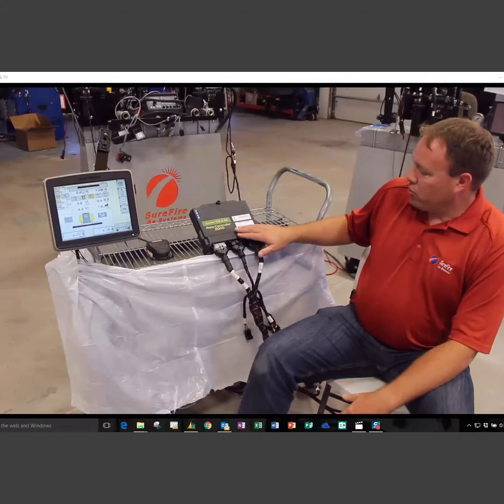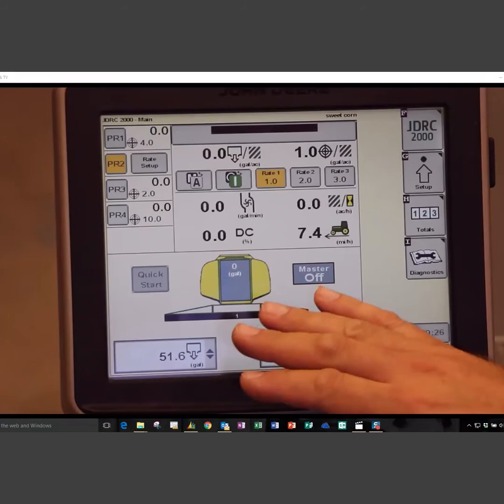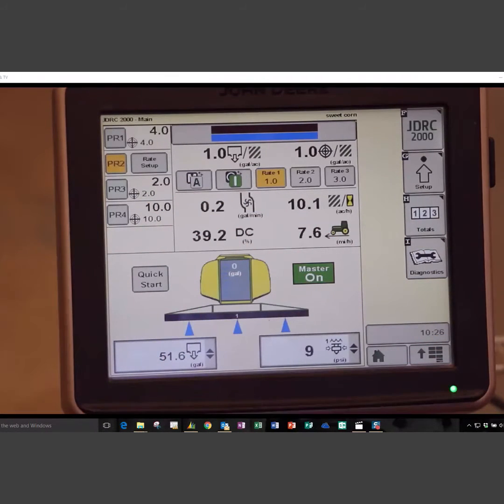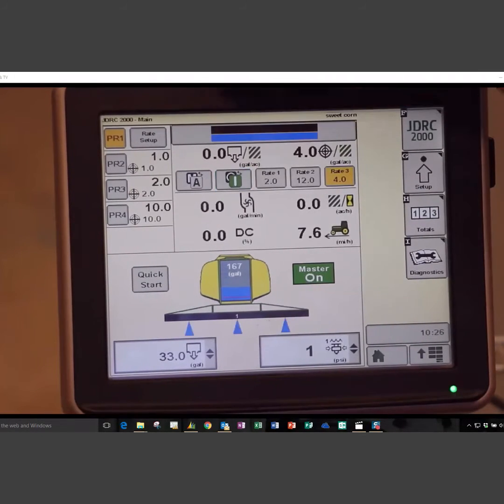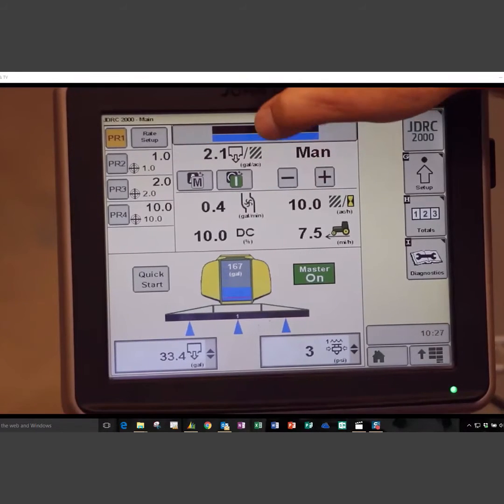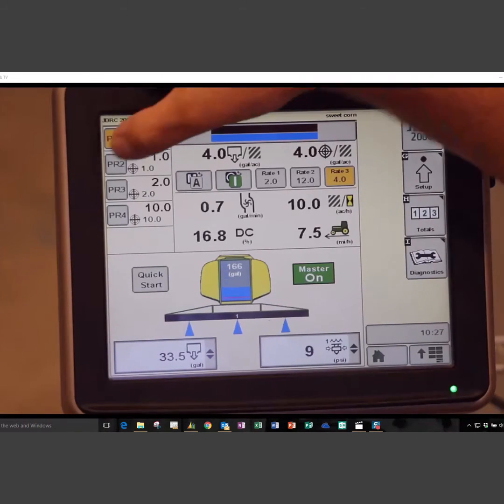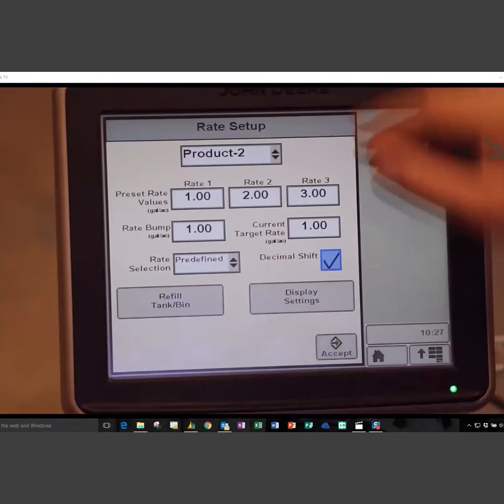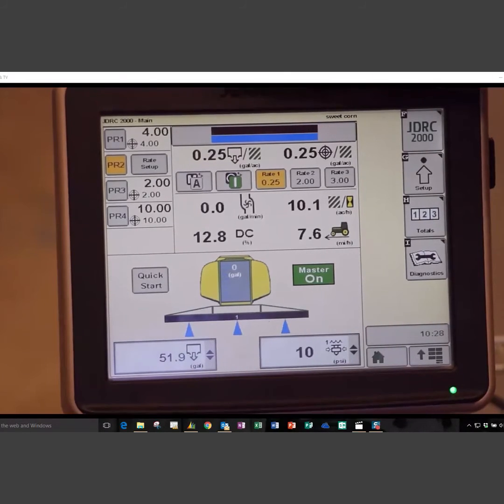SurePoint Ag & JD Rate Controller 2000 intro video